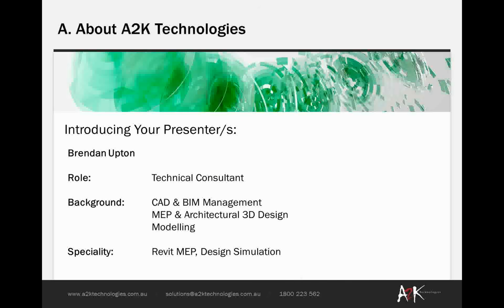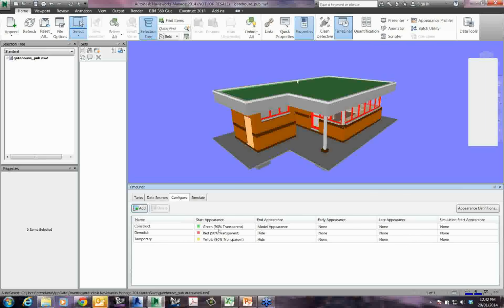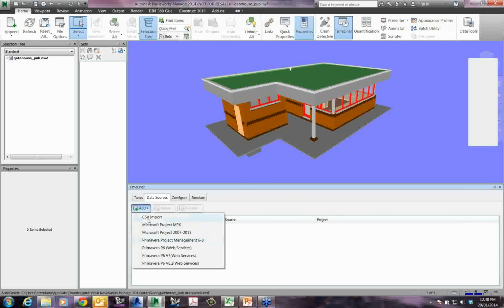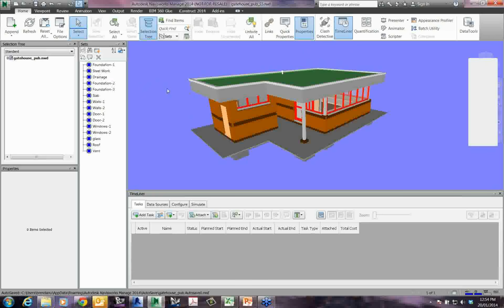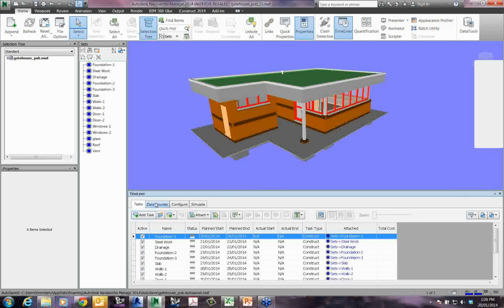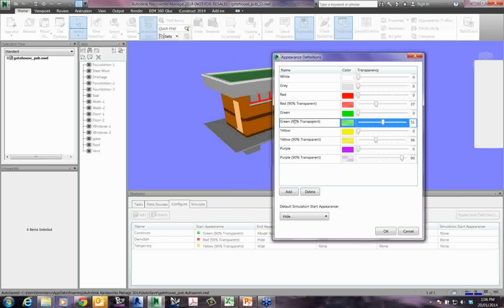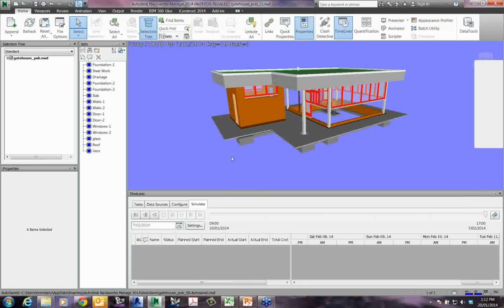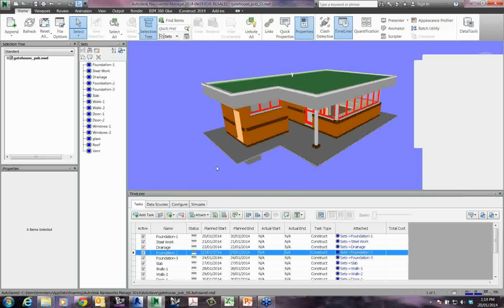Basics of Navisworks Timelining and Attaching an MS Project File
This webinar demonstrates the Timeliner toolset within the Navisworks Manage software package. It will introduce you to the main features and functionality of Timeliner which will allow you to open and append 3D files of different formats and save in Navisworks format. Learn how to create links to object properties files and scheduling files in external databases and also how to create construction simulations of a project model by associating tasks straight to the 3D geometry.
The webinar was presented by Brendan Upton, Technical Consultant, A2K Technologies.